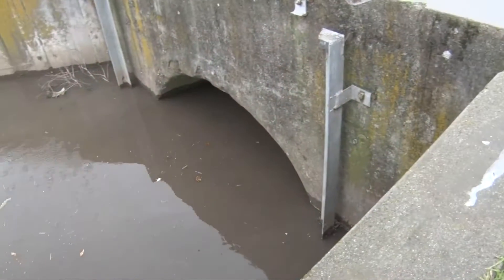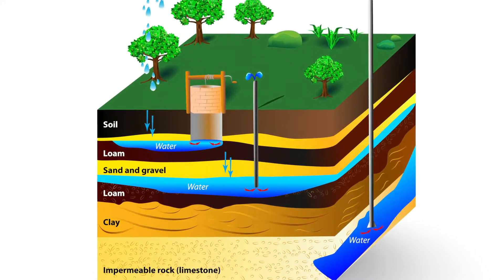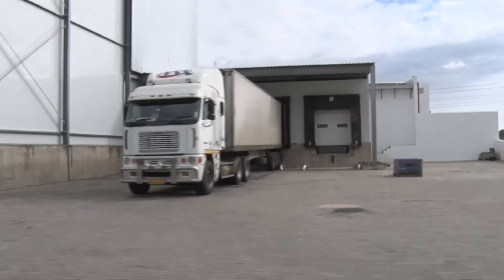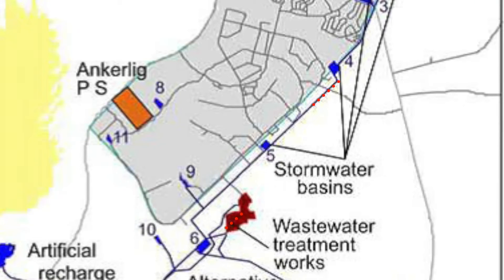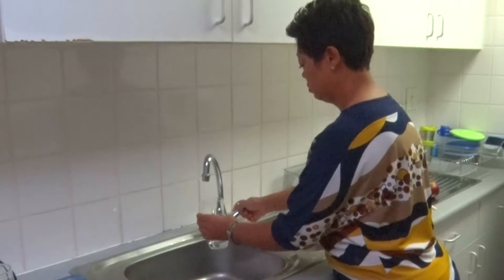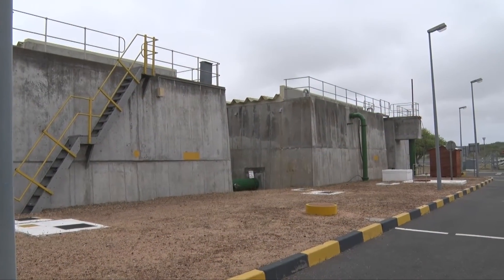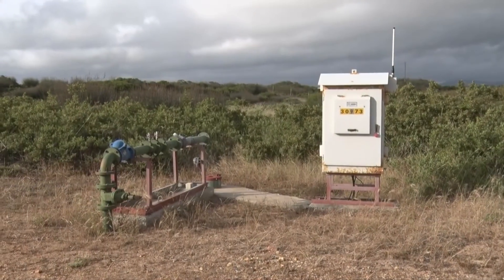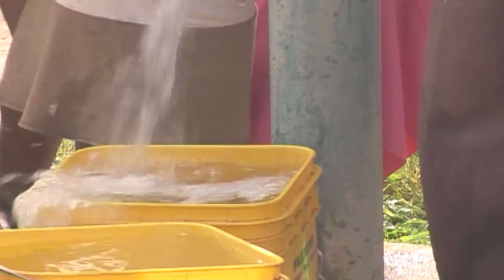The Atlantis Water Supply Scheme – a CSIR-supported artificial groundwater recharge system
The town of Atlantis is located about 50km north of Cape Town on the dry west coast of South Africa. Since the 1970s, it has relied on an innovative process whereby storm water and treated domestic wastewater is transferred underground to be stored in an aquifer for future use. The CSIR provides technical and scientific support to this project, called the Atlantis Water Supply Scheme.